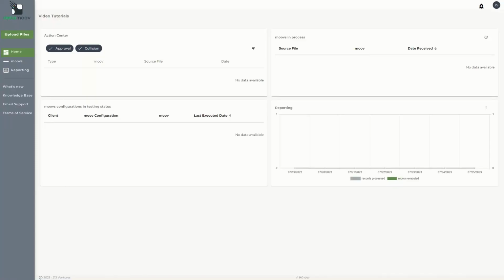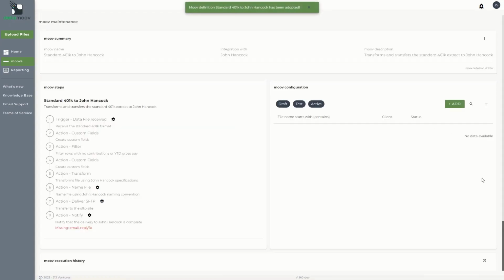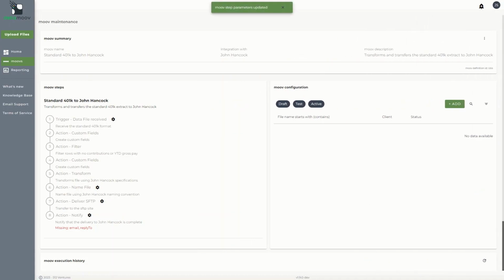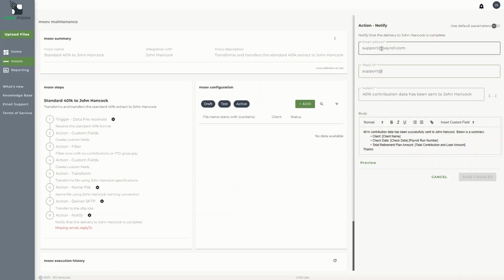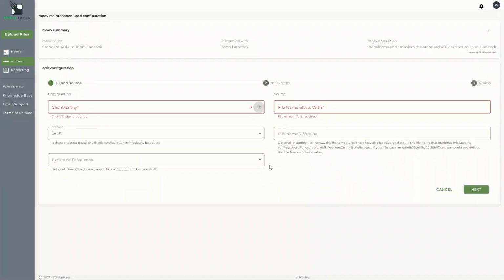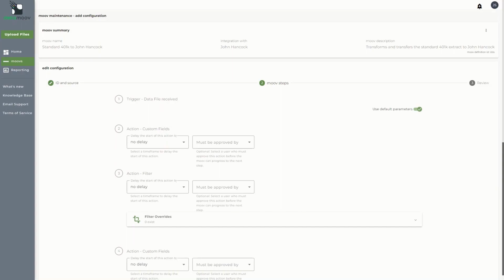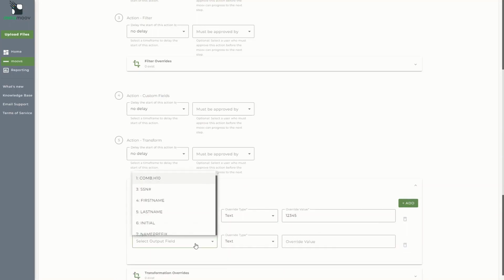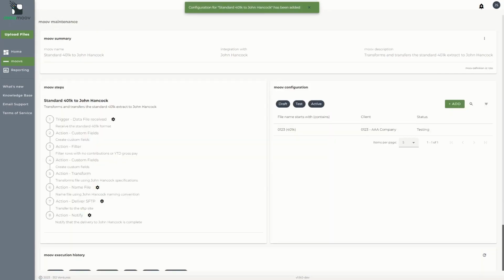detamoov - How to configure a John Hancock moov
Topic: Configuring a Retirement Integration

moov:  Standard 401k to John Hancock

This video describes the steps for configuring a client in the John Hancock moov.